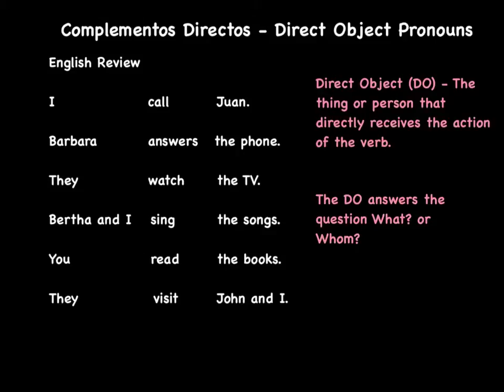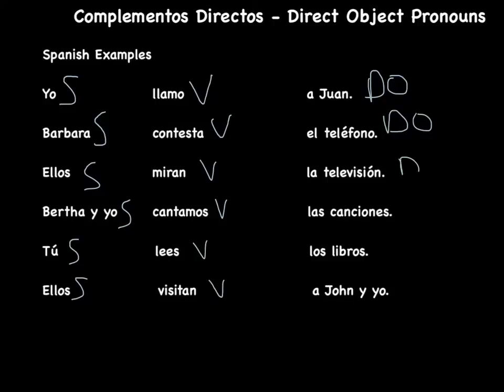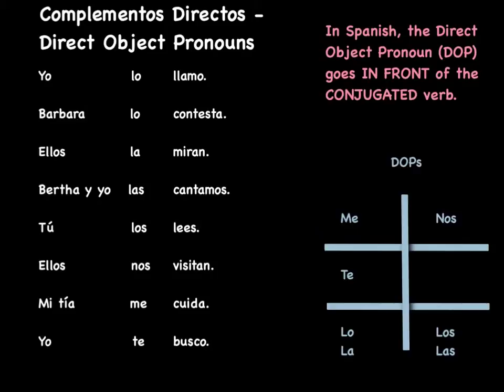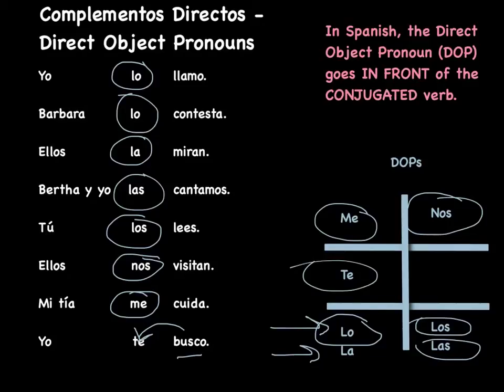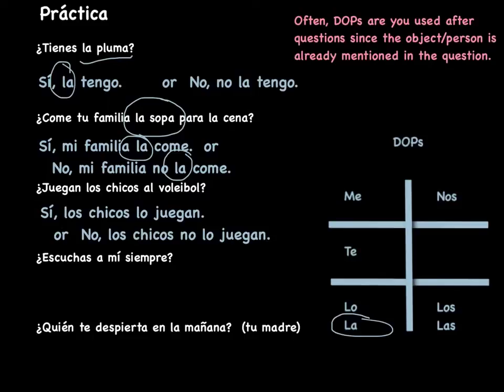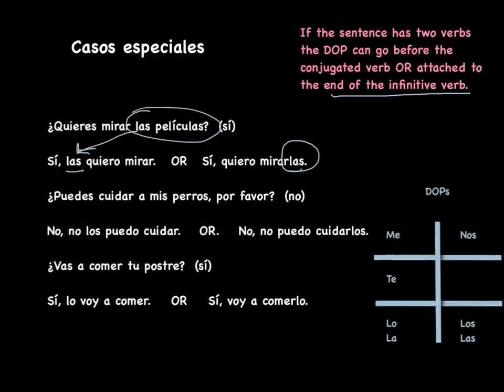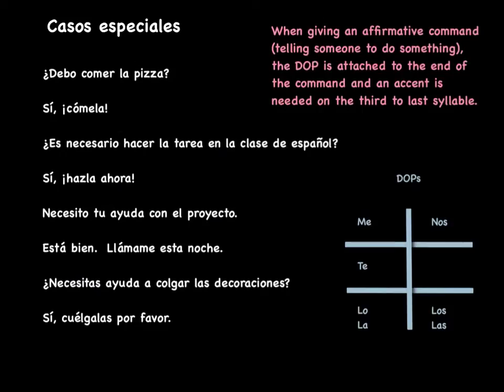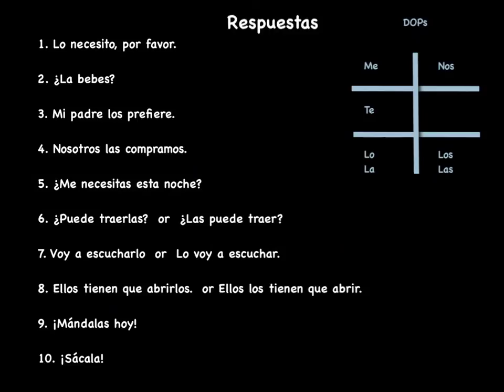Spanish Direct Object Pronouns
DOPs